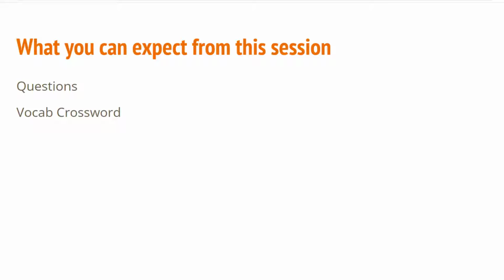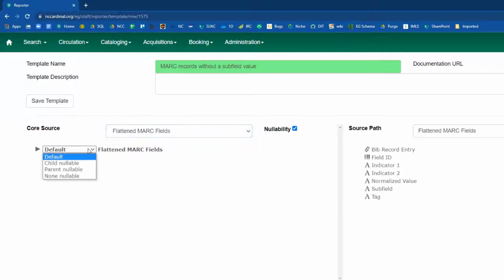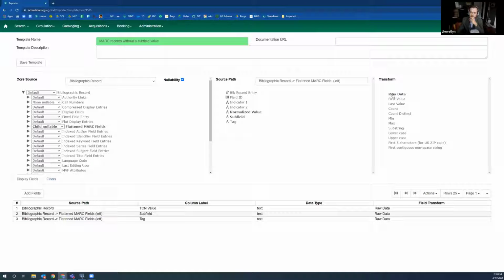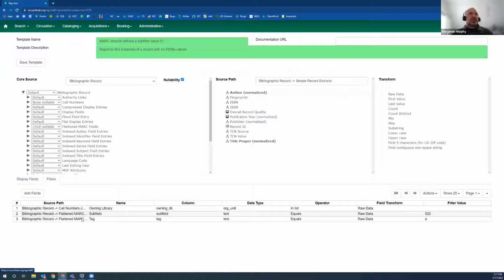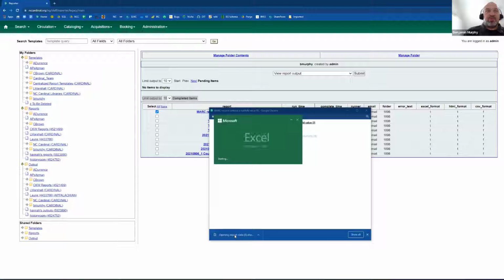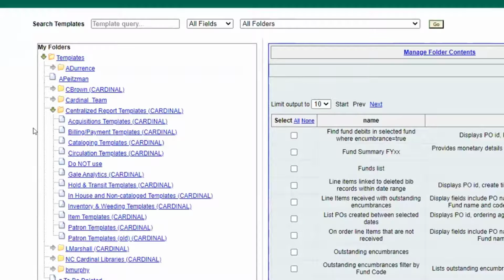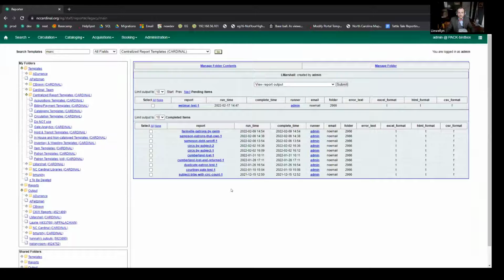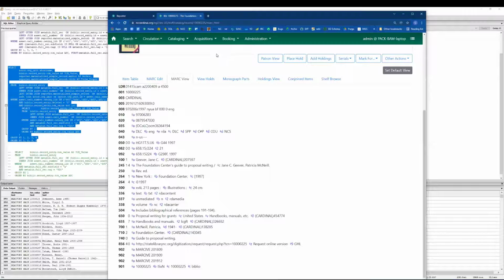Reports Training Webinar